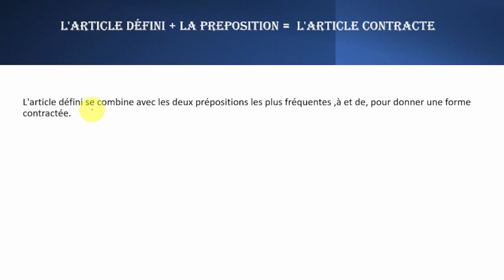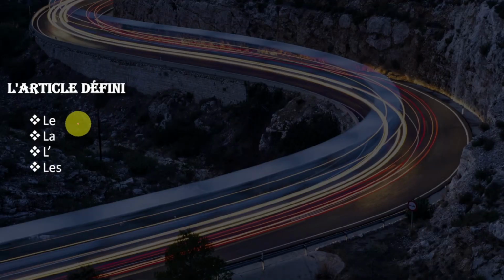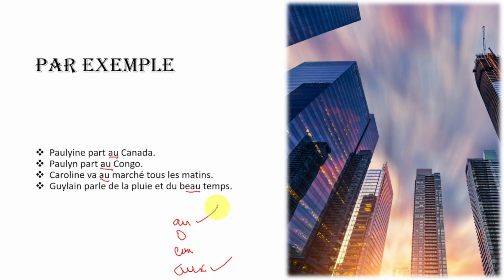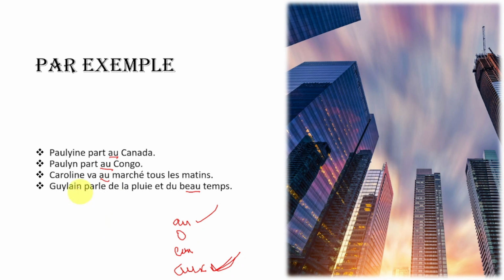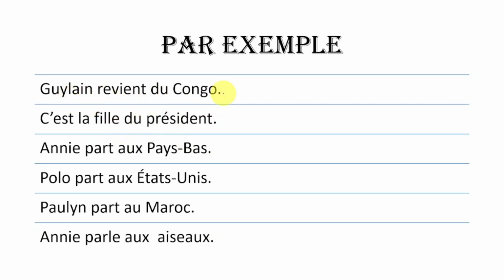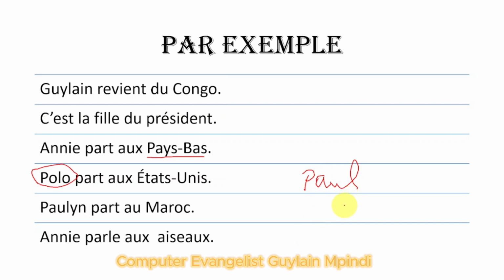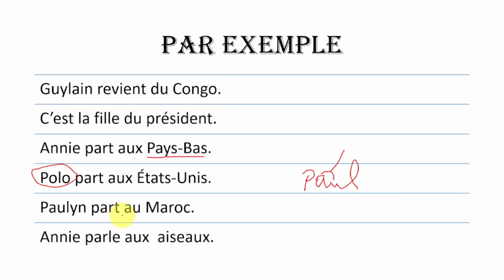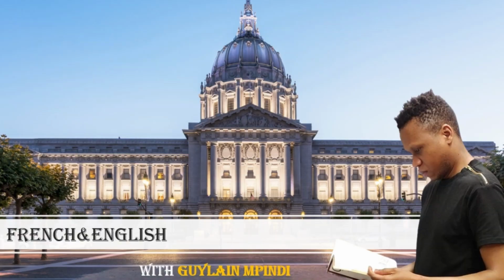Mastering French L' Article Contracté: A Comprehensive Guide| Basic French for Beginners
Welcome to our comprehensive guide on mastering French L'Article Contracté! In this video, we will walk you through the ins and outs of using the French L’article Contracte, also known as contracted articles, in your everyday conversations. Whether you've just started learning French or are looking to refine your language skills, this guide is perfect for you.

Our expert instructors will break down the rules and provide you with clear examples, making it easy for you to understand and implement these essential grammar concepts. From understanding how to combine prepositions with articles to forming contractions in different situations, we've got you covered.

By learning the French L'Article Contracté, you'll enhance your speaking and writing skills, and effortlessly sound more like a native speaker. Unlock the capability to express yourself more fluently and accurately, as we delve into the nuances of the French language.

Along the way, we'll provide helpful tips and tricks for remembering the rules, so you can navigate French articles with confidence.

Join us and embark on this language journey as we help you take your French proficiency to the next level. Don't miss the opportunity to unlock the secrets of mastering French L'Article Contracté!

Together, let's conquer the intricacies of the French language one concept at a time. Happy learning!

Amazon & Items
English and Books:
Grammar:
Vocabulary:
Verb:
Writing:
Reading:
Speaking:
Listening & Notetaking Skills:
French and Books:
Great  Books for High School, College , & University Students